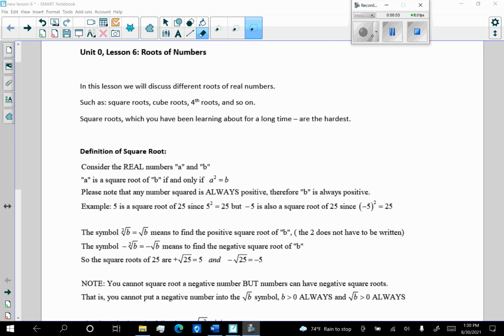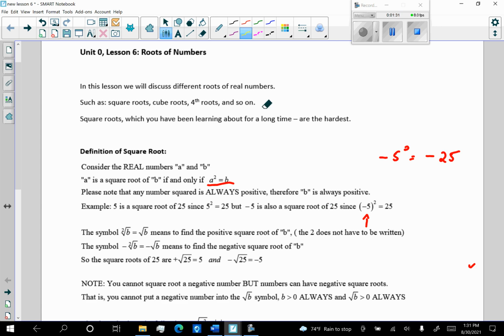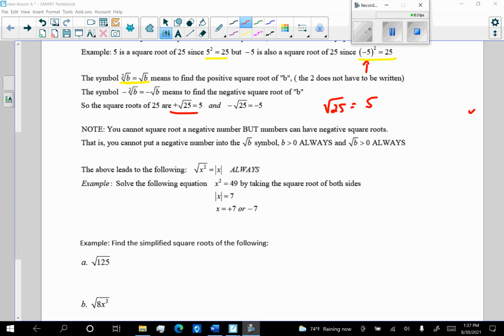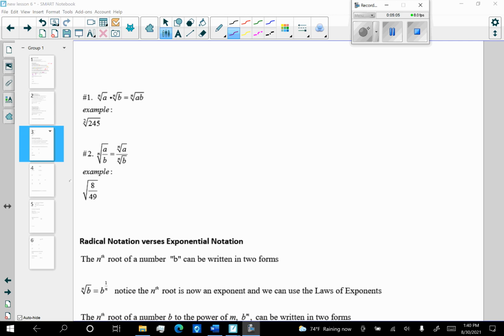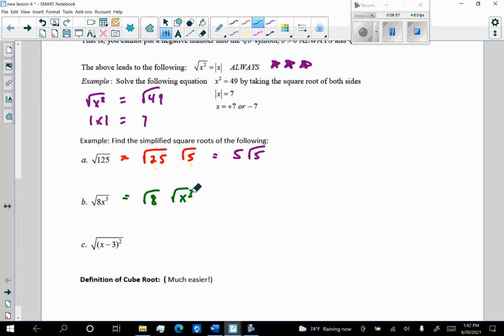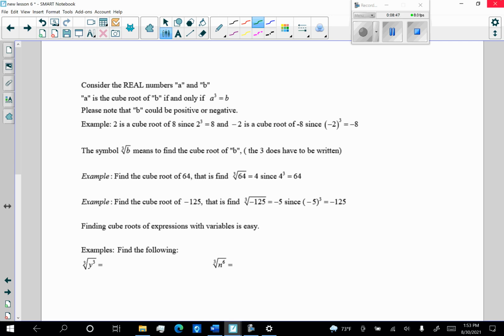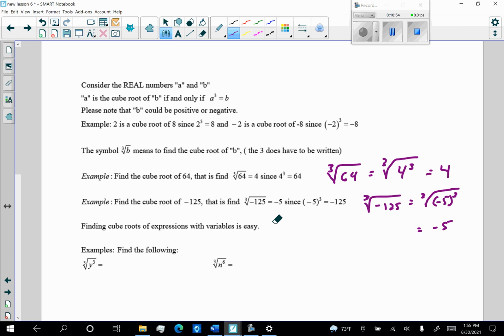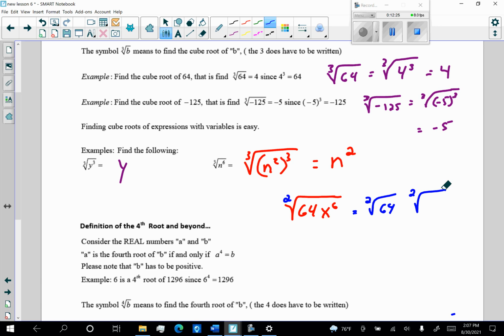new lesson 6 video #1